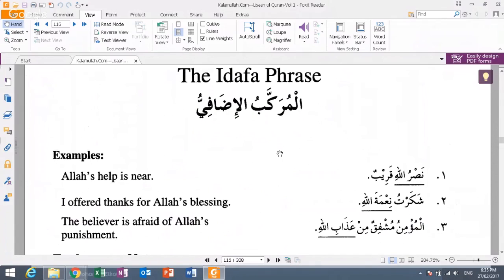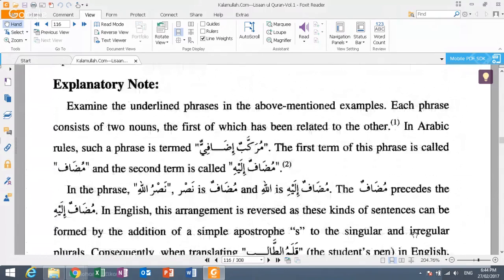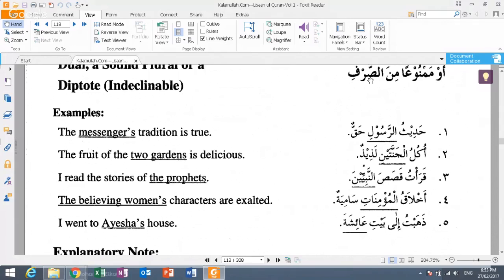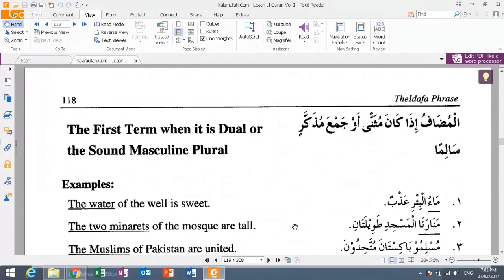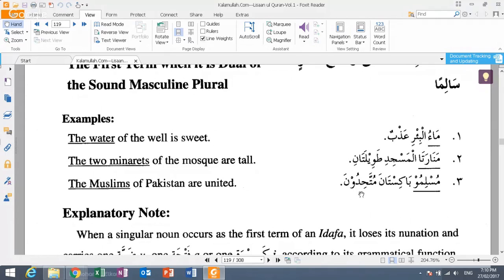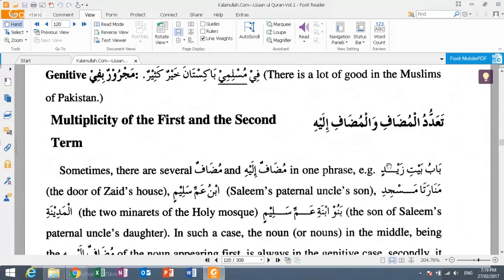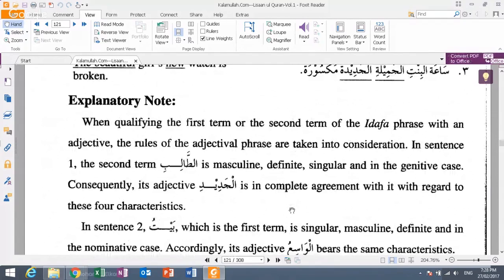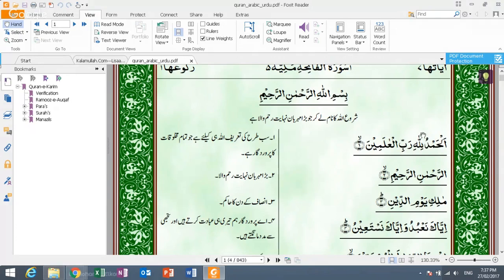6 Year-Term 1-Lecture 13-Part 1